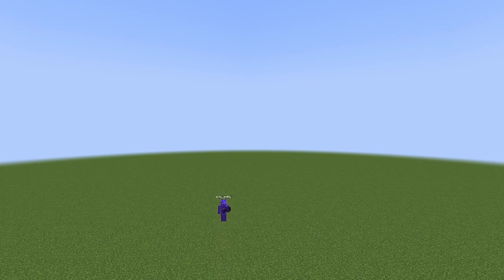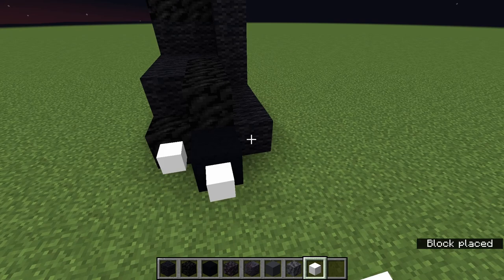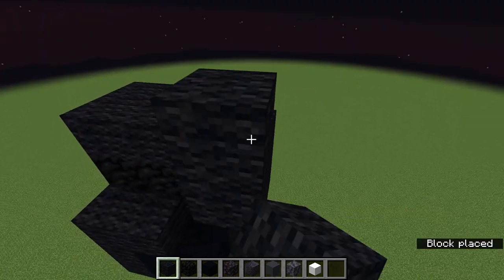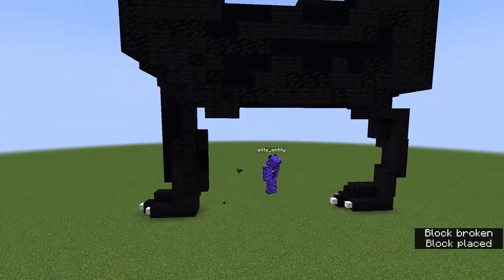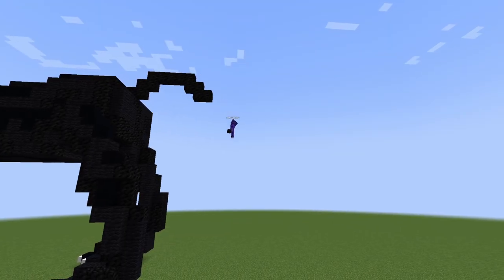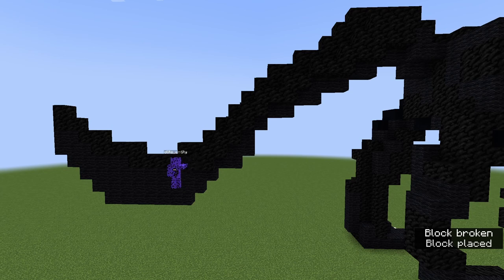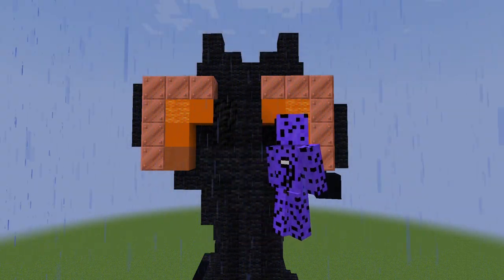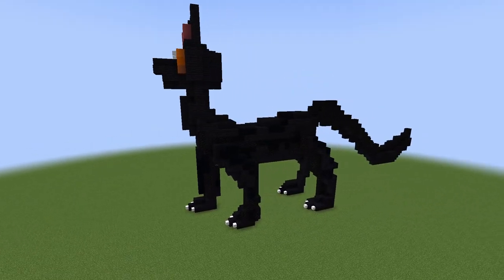Minecraft Halloween build tutorial, build hacks and ideas ║ Black cat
Description:
★ Today I decided to do a Halloween-inspired build, choosing to do a black cat. Along with showing my process, there are also some tips and tricks that can help to bring your build to the next level! This is a Minecraft Halloween build that doubles as a tutorial and hacks. As I ease into Minecraft, I might consider doing other challenges such as modded Minecraft, Hypixel games, Trying out fundy's codes and possibly other collaborations in the future!
- Flourish by Purrple Cat -
- Chill. by sakura Hz -
- Day Ahead by Joe Crotty -